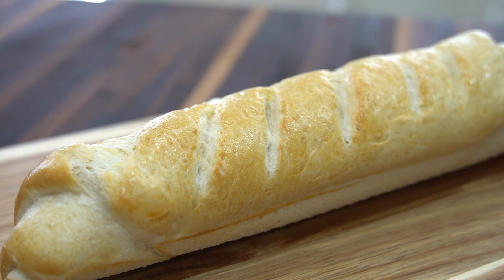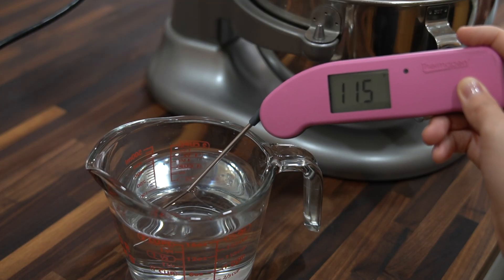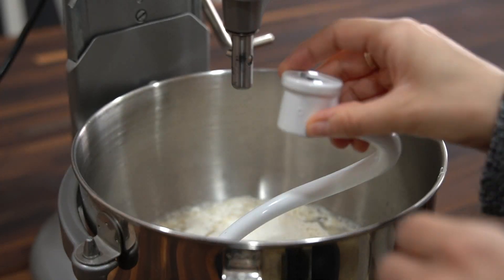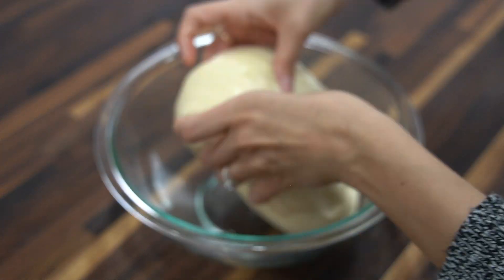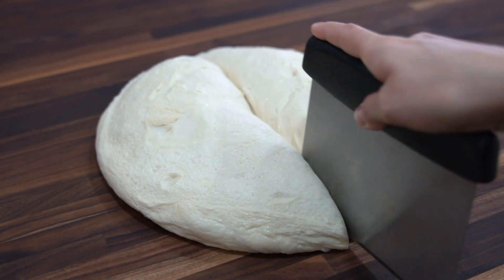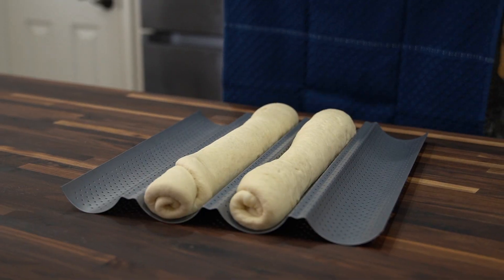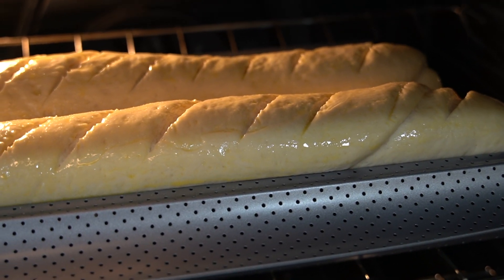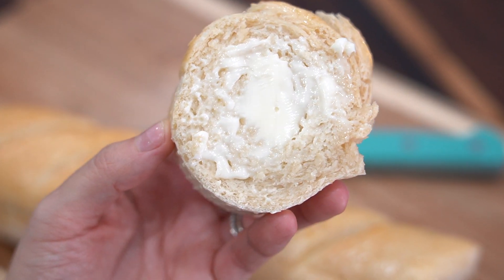HOW TO MAKE FRENCH BREAD AT HOME | HOMEMADE FRENCH BREAD RECIPE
French Bread is soft and chewy on the inside, with a perfectly crisp and golden crust. Learn how to make this easy Homemade French Bread, it’s simple enough for anyone to make this perfect bakery style bread at home!

Homemade French Bread Recipe
How to make homemade French Bread